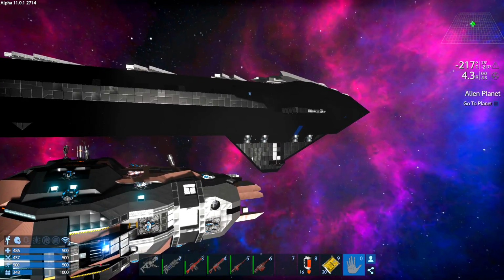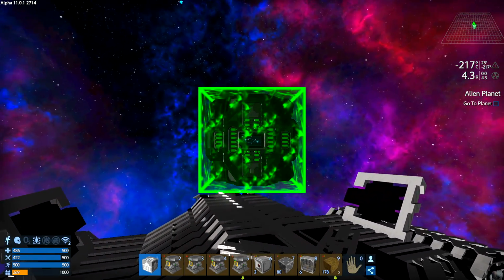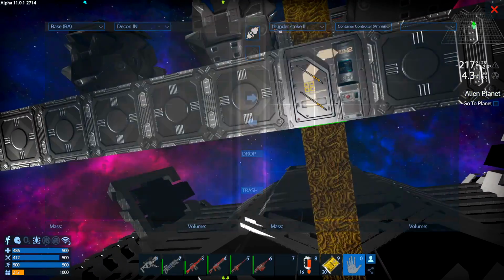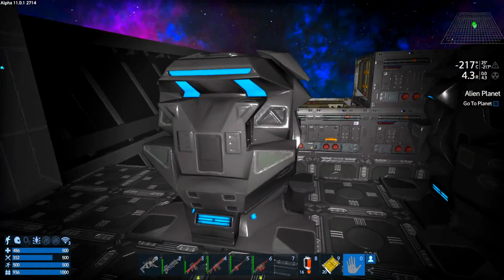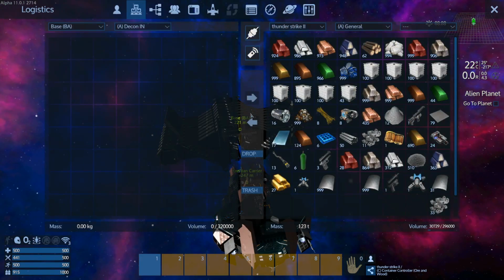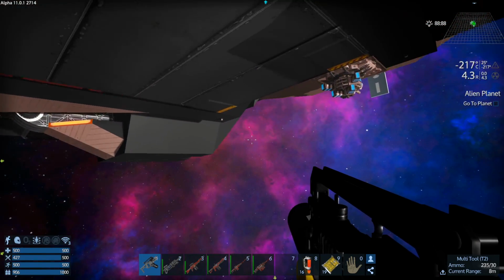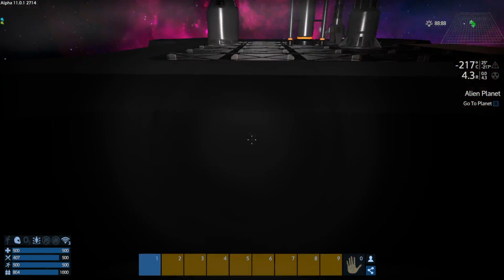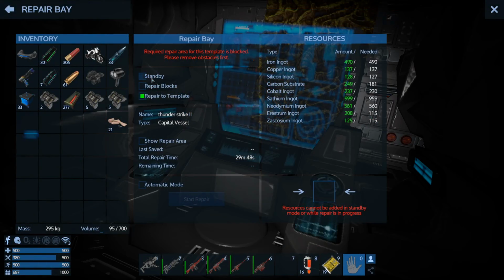SPANJ IS A CHEAT! | Project Eden | Empyrion Galactic Survival | #33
WARNING: This episode contains bad words.

Dismantling things should not feel like a job in a supposed 'Game'.

My Rig:
AMD Ryzen 7 2700X
16GB DDR4 RAM
Nvidia RTX 2070
1TB Intel M.2 Nvme SSD